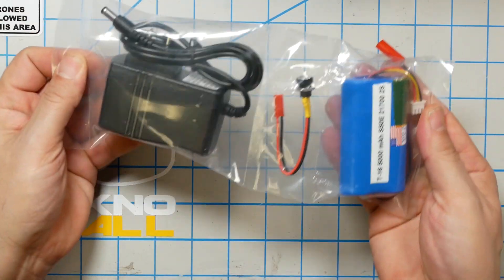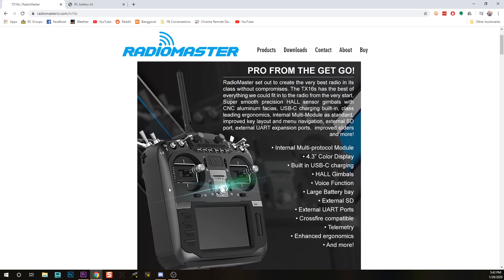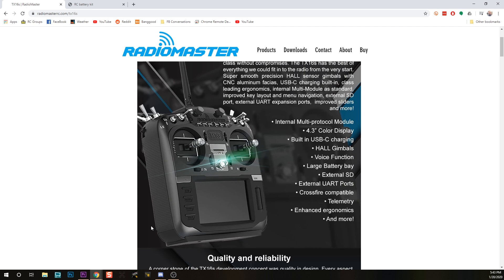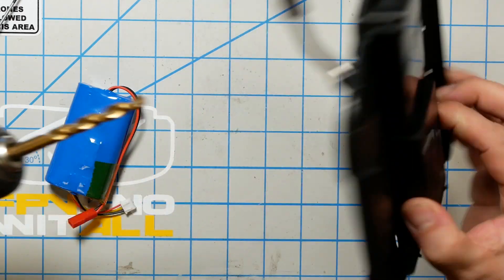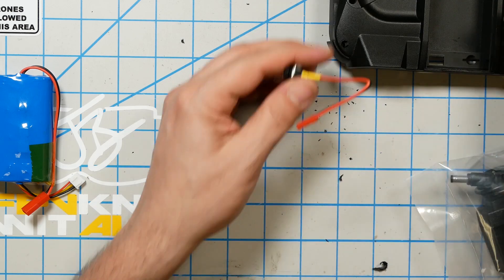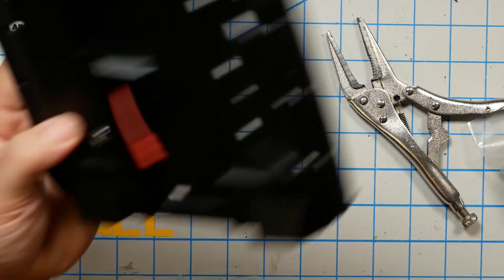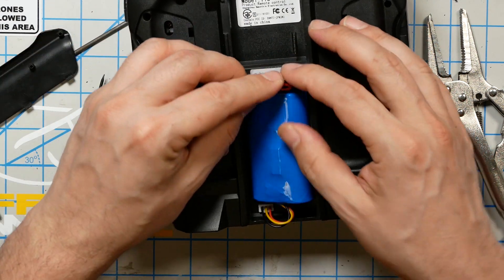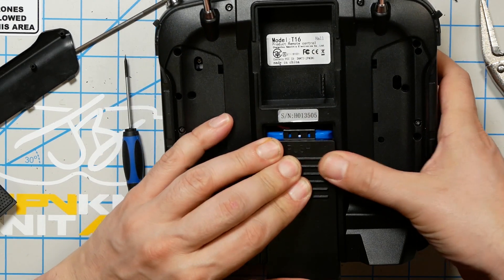Jumper T16 Internal Battery Charging Mod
Here's how to do the internal battery charging mod for the Jumper T16. Now you can charge the Jumper T16 without taking out the 18650 cells. You can also install 21700 cells for 5000 mAh of run-time!